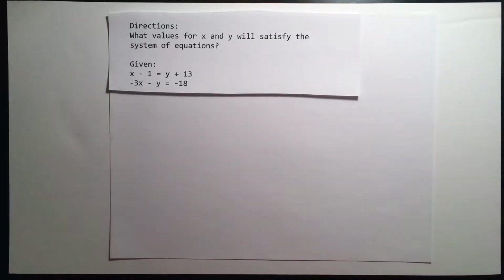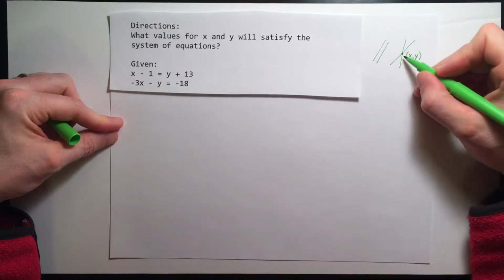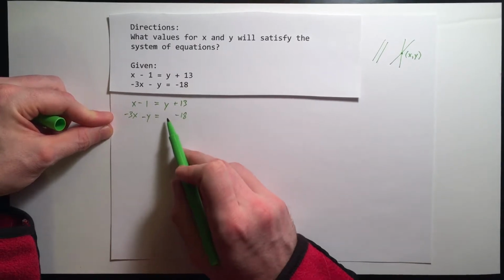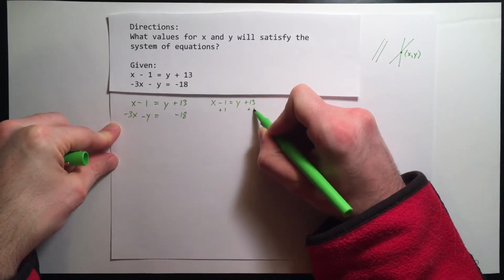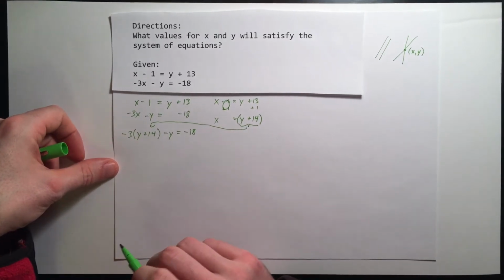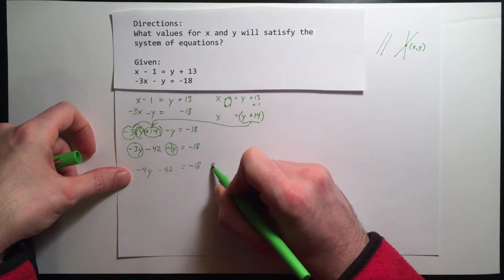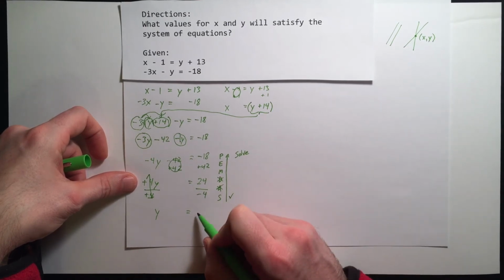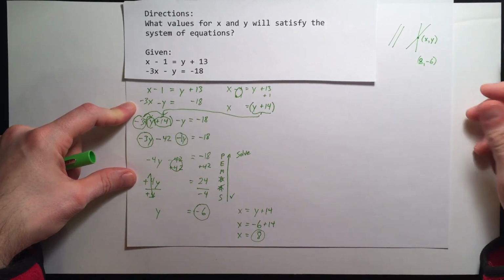Substitution - problem (c)